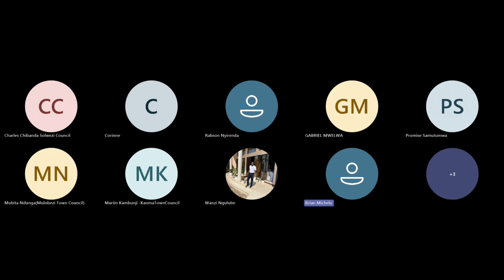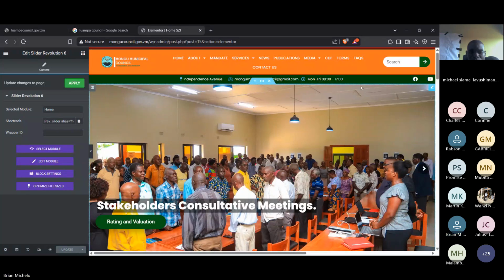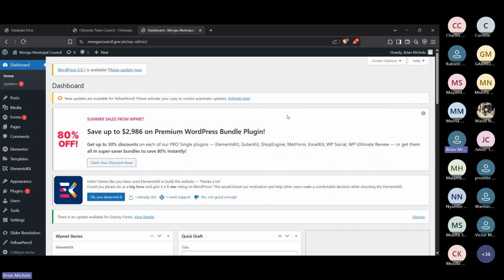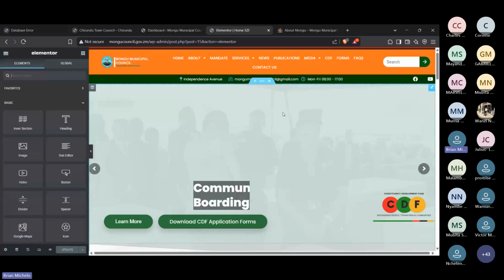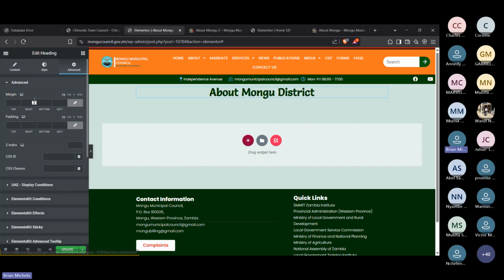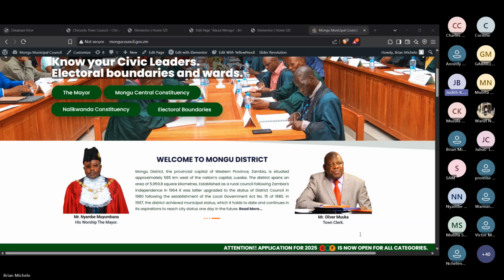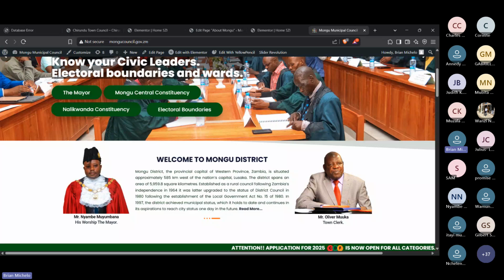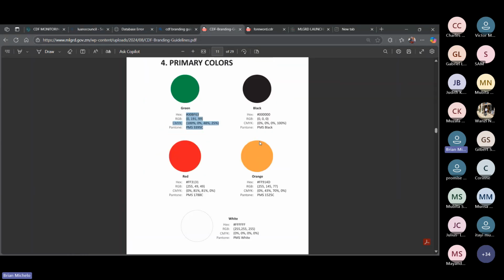01 WEBSITE CONTEXT MGT VIRTUAL TRAINING 20250514 142602 Meeting Recording